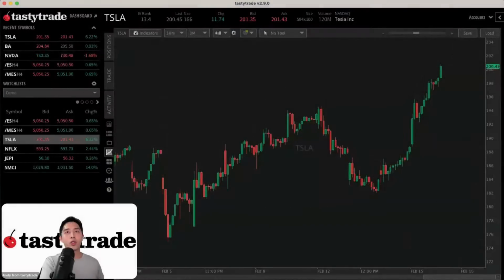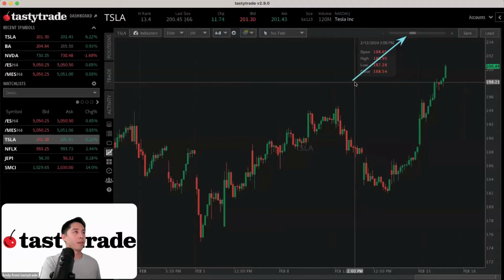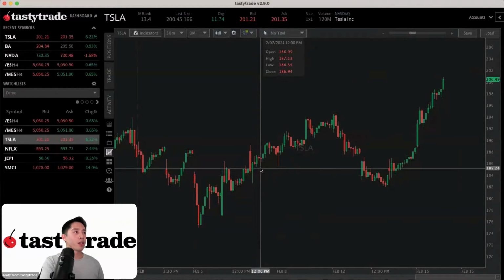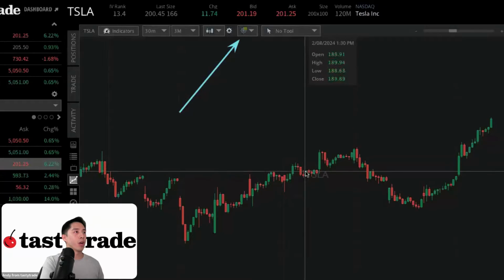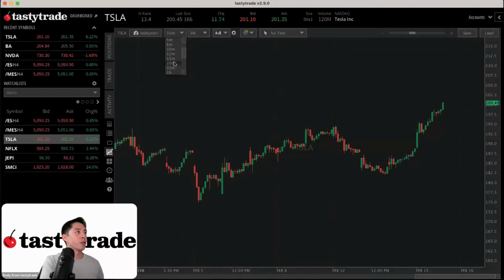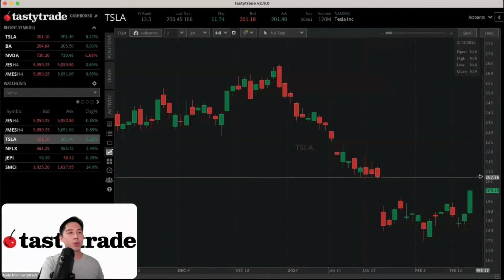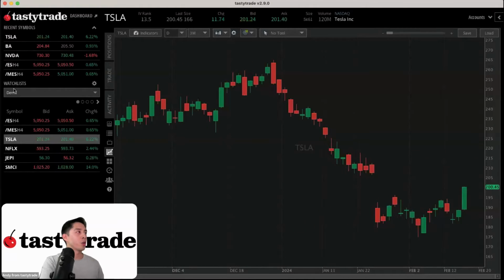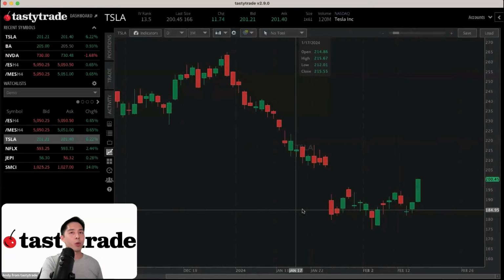Adjusting Chart Zoom Levels and Data Box | tastytrade Desktop Platform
This quick tutorial will explain how you can adjust zoom levels, chart types, and other settings on the tastytrade Desktop Platform charts.

Chapters
00:00 Adjusting Zoom Levels for Charts
00:34 Adjust Chart Type
01:30 Options Expiration Lines Displayed on Chart
01:59 Adjusting Chart Settings for better viewing